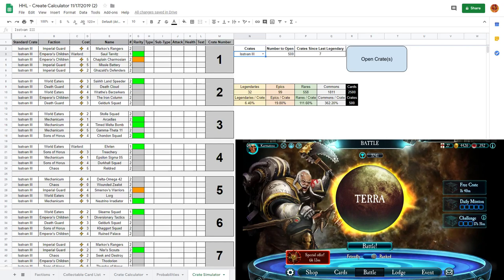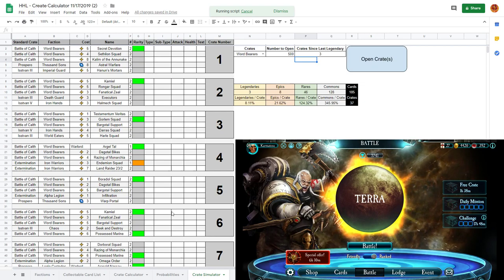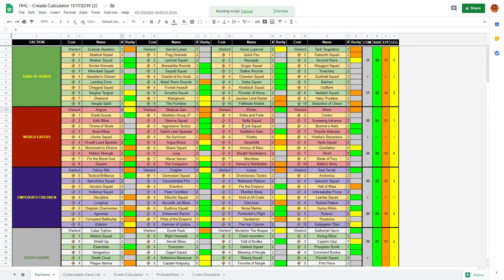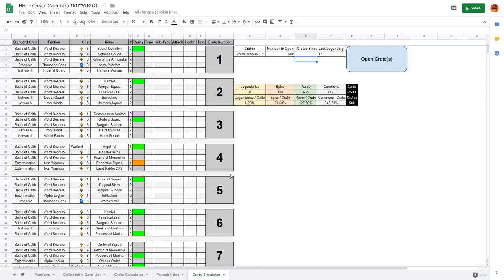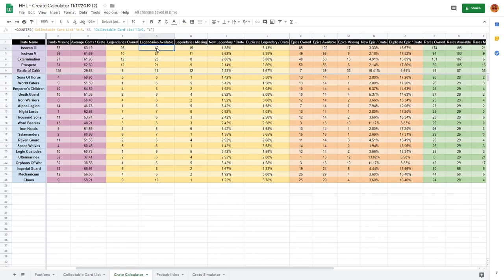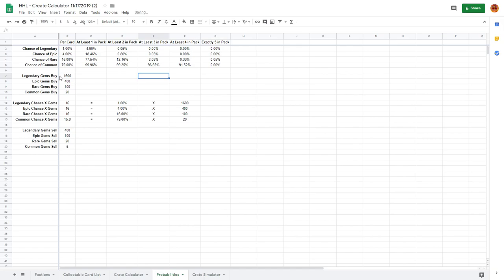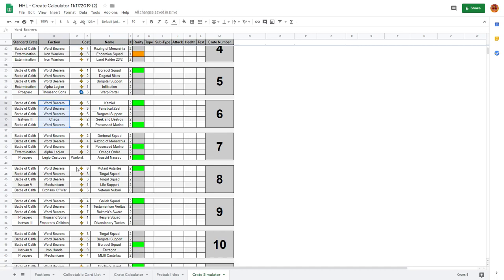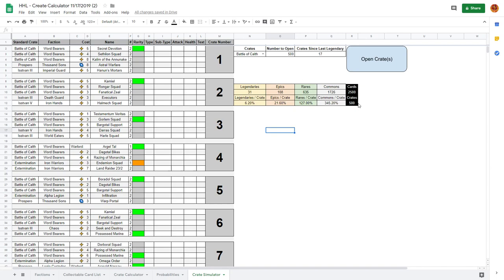Horus Heresy Legions - Crate Calculator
Wanted to program something, decided to make a crate calculator/simulator for Horus Heresy Legions. Feel free to make a copy of the spreadsheet below and play around, corrections and input appreciated!

Come join for some fun tournaments and people and win real in game prizes!